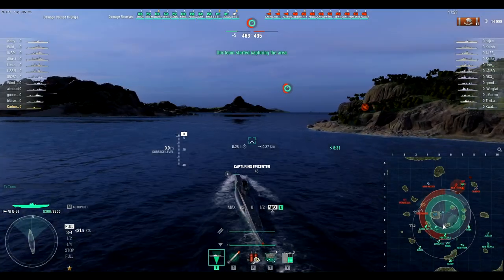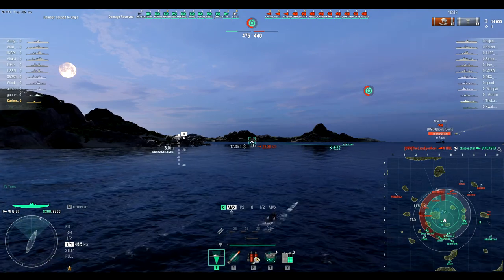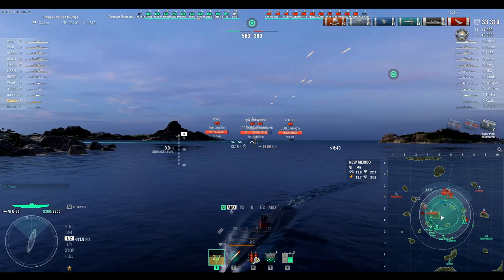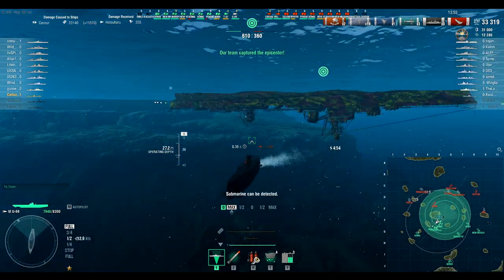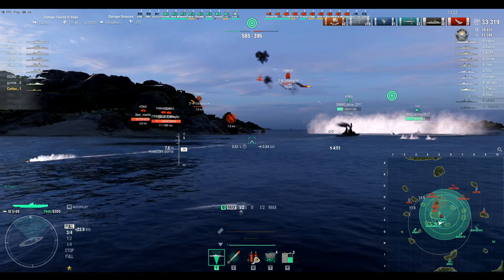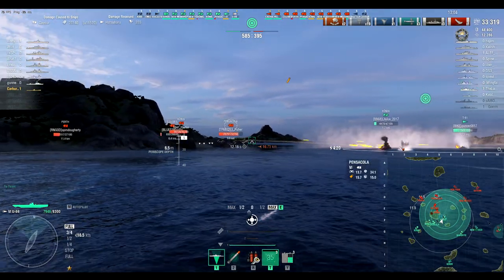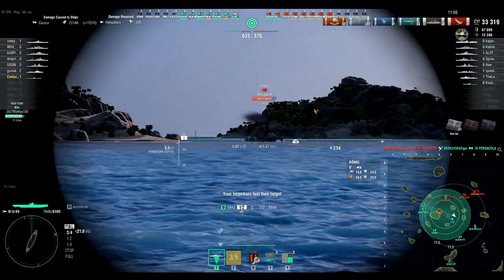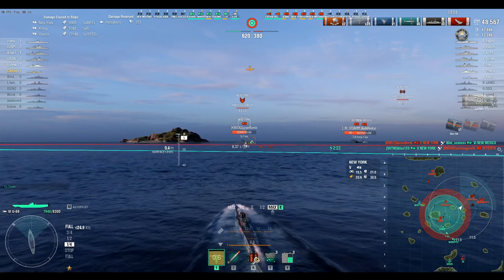Tier 6 FEAST or FAMINE Game Breaking Submarines Shipviews with Carburetor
Subs are now in random, what does this mean for gameplay.

CVs were trying to fit a square peg in a round hole. Subs are the opposite, shoving a round peg in a square hole. Let me know if this sound familiar. Hidden from sight, unable to hurt them, while they reign death and destruction around you and you have no meaningful defense against them.

Many claimed CVs were the protected class, myself among them. Subs have taken over that title though. Look at how they got rid of friendly fire. Do you think that all of a sudden Wargaming decided to make the gameplay more enjoyable, or was there a reason. OF COURSE THERES A REASON. It would be WAY too easy for a sub to be trolled or even to troll. The got rid of a function that has been in the game for 6 years, because they knew it would be a problem for the new class of submarines.